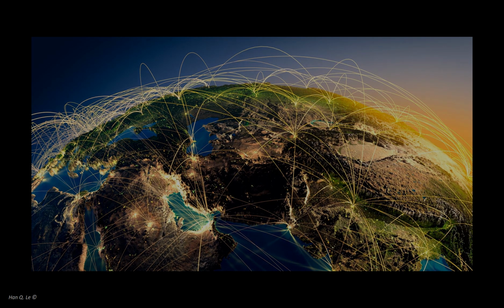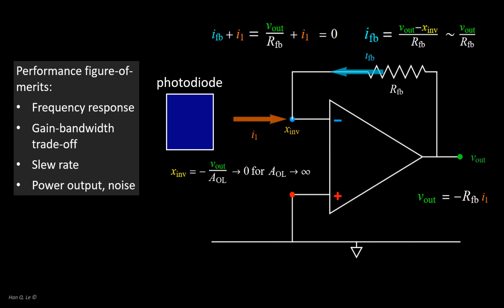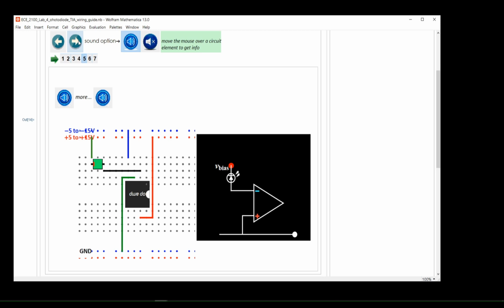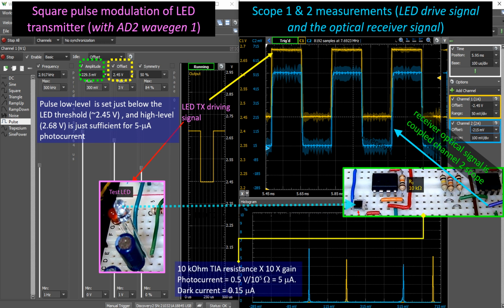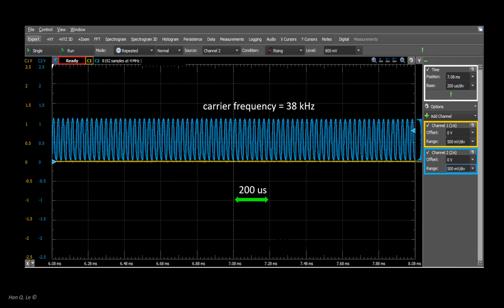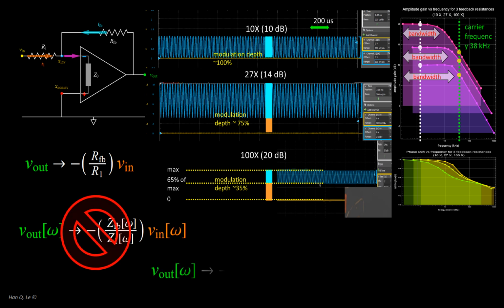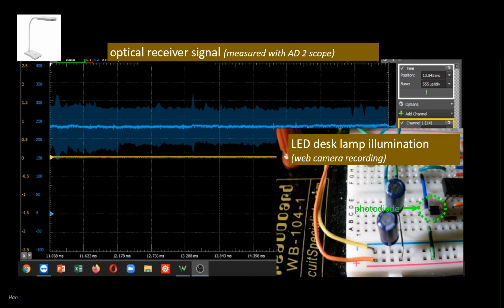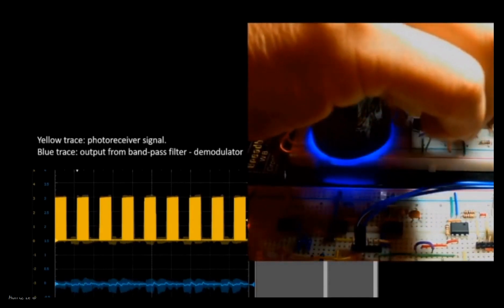Lab Assignment 4 - Op Amp, Amplifiers - Part B and Part C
Transimpedance amplifier and optical receiver. Applications and demonstrations with an IR remote control.